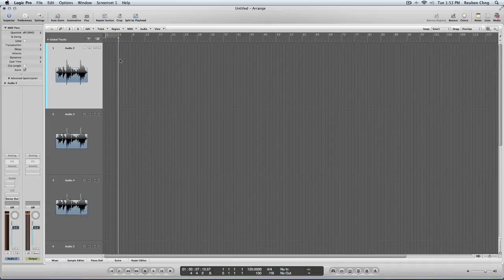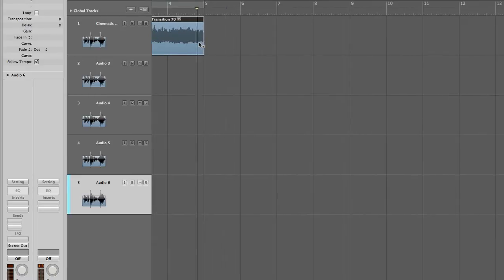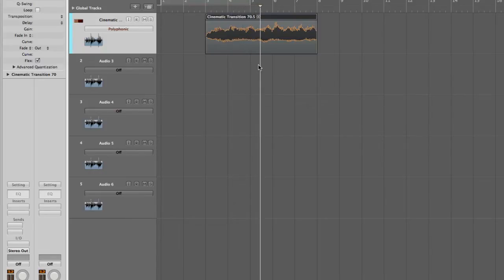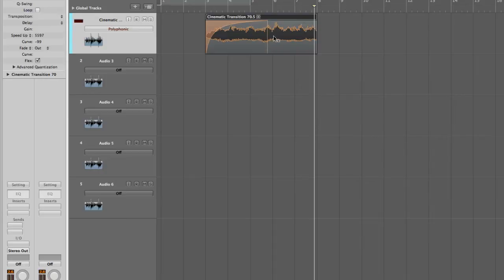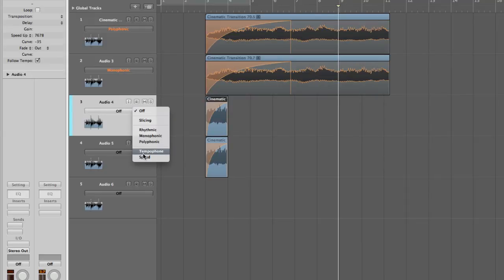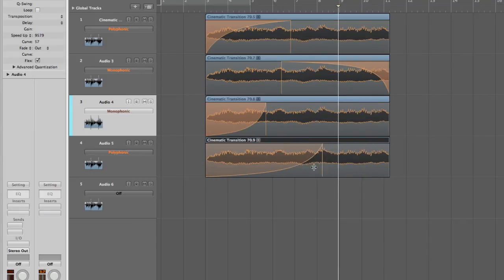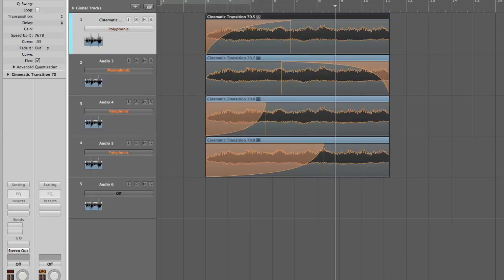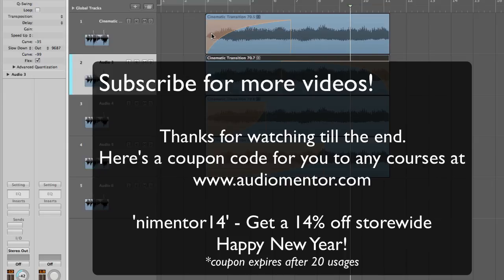Making The 'THX Sound Effect' Tutorial - Audio Mentor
Happy New Year folks!
How to make the THX sound effect within Logic 9. Be reminded that it works the same within other DAWs as well. Get creative!

I do film scoring and editing. You'll find a time when you have to come out with a movie title music or a title intro. That is when tricks like this comes handy.